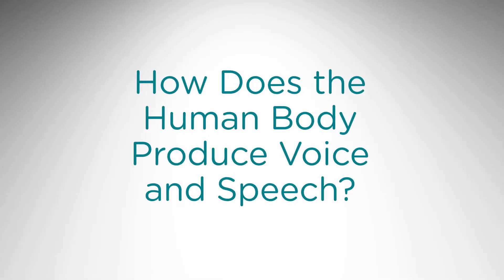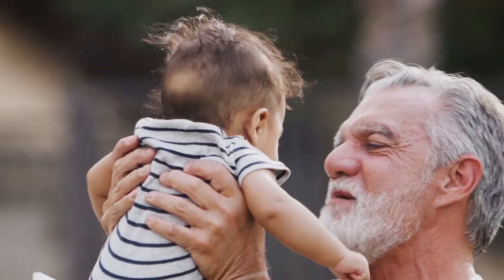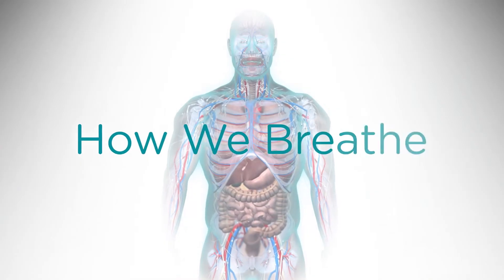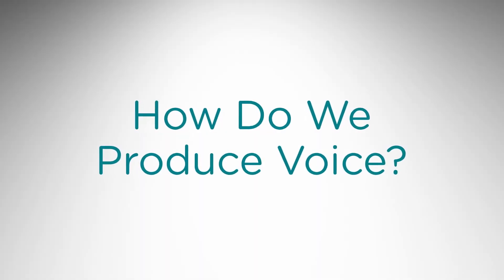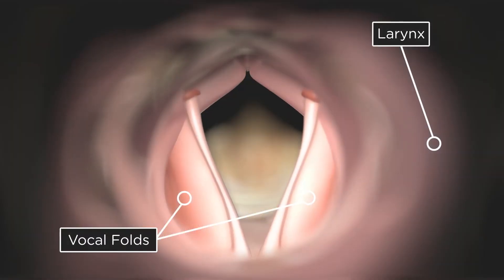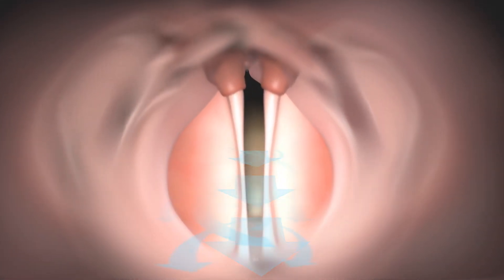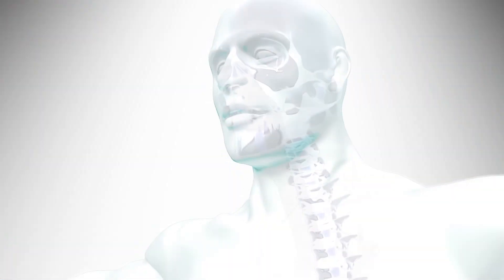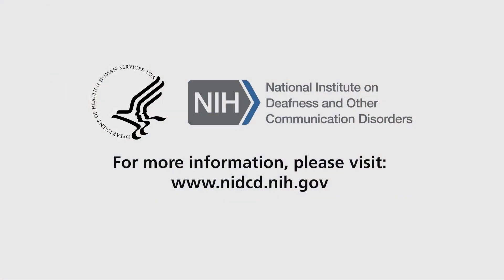How Does the Human Body Produce Voice and Speech? (NIDCD)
The National Institute on Deafness and Other Communication Disorders (NIDCD), developed an animated video on vocal mechanics. This animated video explains the processes of breathing, voicing, and speaking. The animation will demonstrate the sequential movement within our body that allows us to produce voice and speech, starting with breathing.